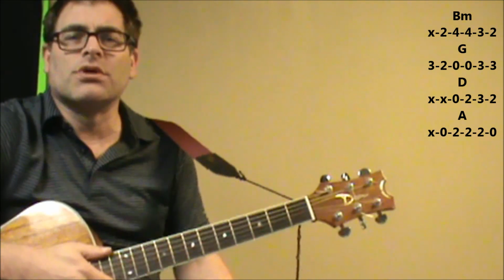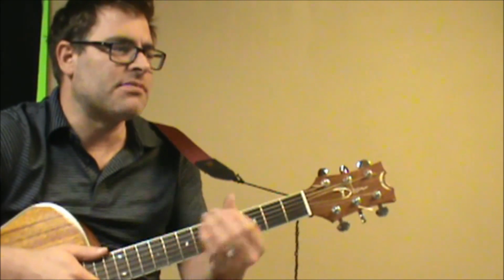How to play "Broken Like Me" by Lovelytheband on acoustic guitar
Follow Me -
New eBooks Available Now Under eBook Tab on Website!
*YouTube Secrets
*Gettin' Gigs In A Cover Band
*Gettin' Gigs In An Original Band
*Gettin Gigs In Senior Centers
ericdeluca40

Wanna get better singing the easy way? Check out this site for massive improvement.

How about a shoutout on your channel? Check out this gig I've got on Fiverr